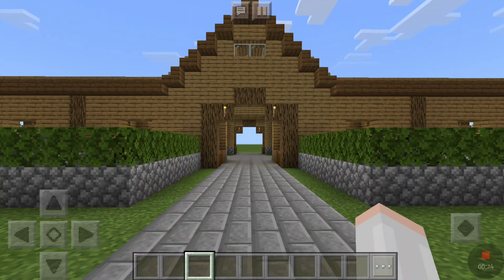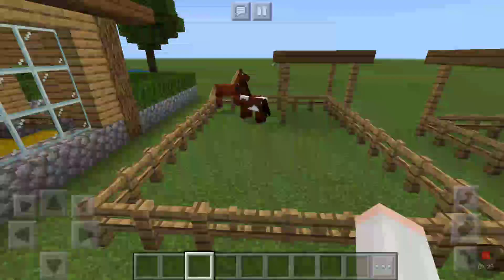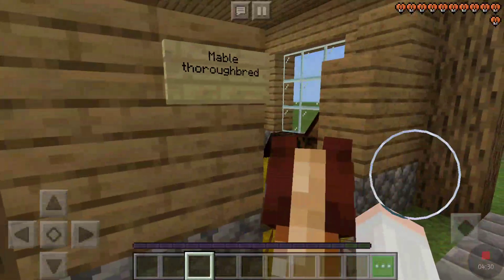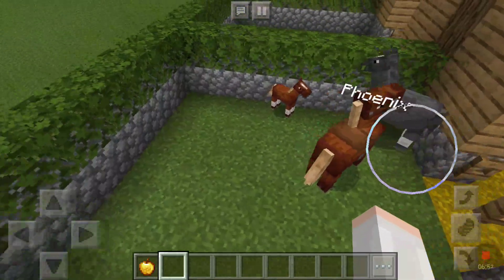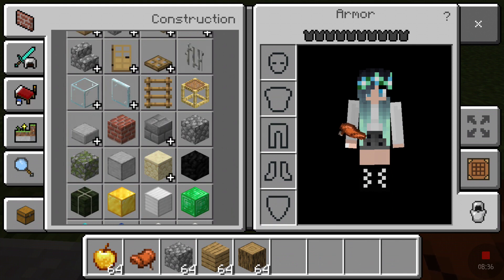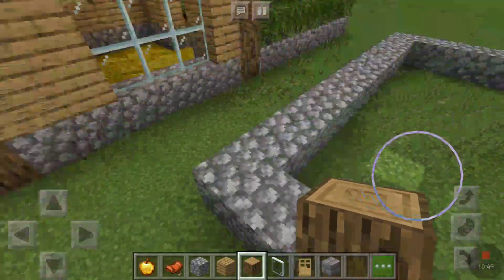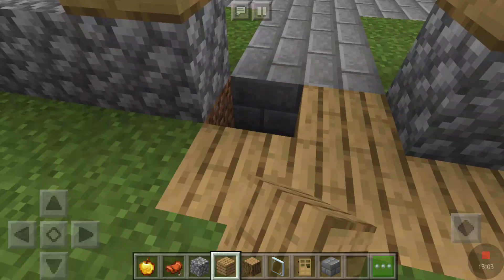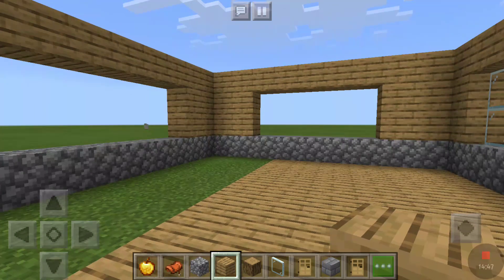Rosewood Stables ~ Ep. 4 ~